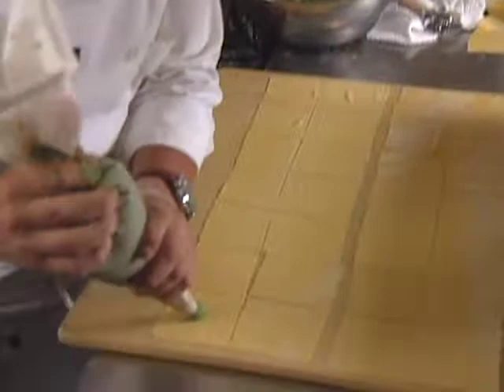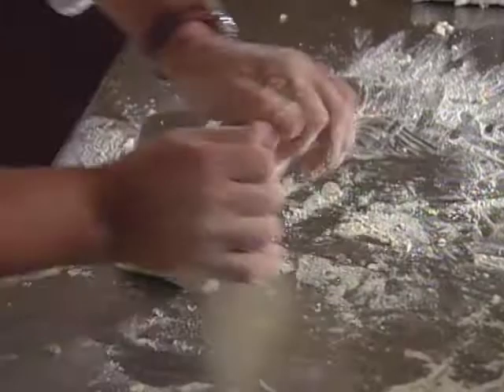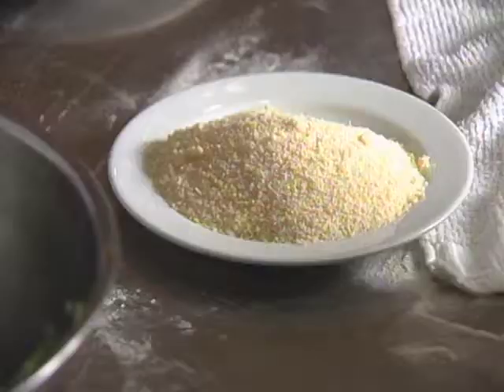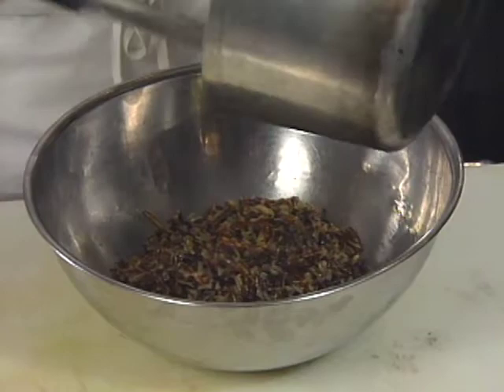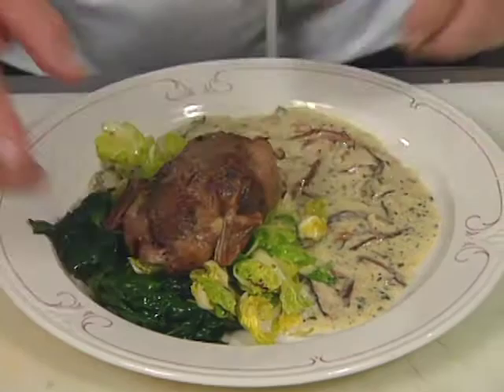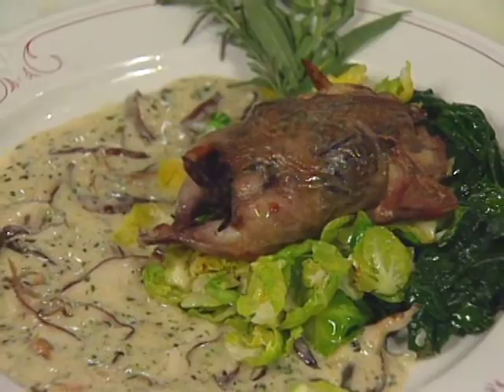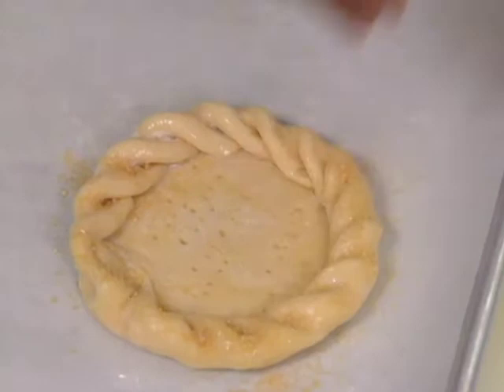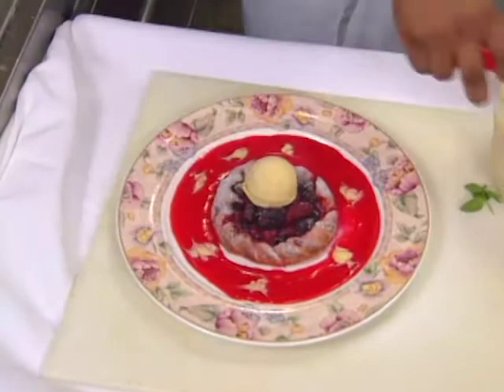Full Episode: Great Chefs of America | Francesco Ricchi, Jeffrey Tuttle, and J.J. Stith (S4E13)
Chefs: Francesco Ricchi, Jeffrey Tuttle, and J. J. Stith

Recipes included with this episode: Ricotta and Greens-filled Tortelloni, Wild Rice-stuffed Quail with Shiitake, and Berry Brioche with Tahitian Vanilla Ice Cream. Restaurants include: Cesco Trattoria in Washington, Pawley’s Plantation in Pawley’s Island, and Aqua in Las Vegas.

Video Navigation
0:00 - Ricotta and Greens=filled Tortelloni
8:23 - Wild Rice-stuffed Quail with Shiitake
15:31 - Berry Brioche with Tahitian Vanilla Ice Cream